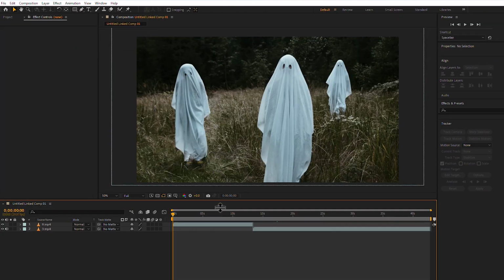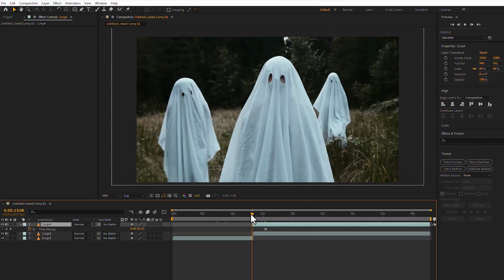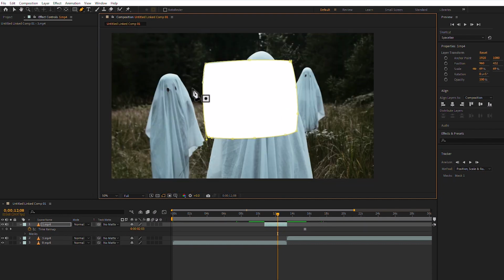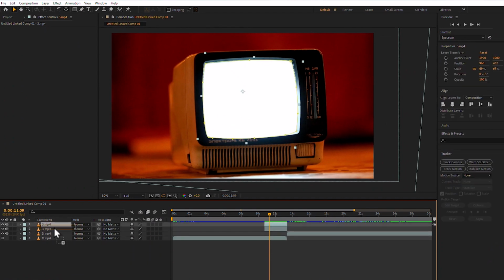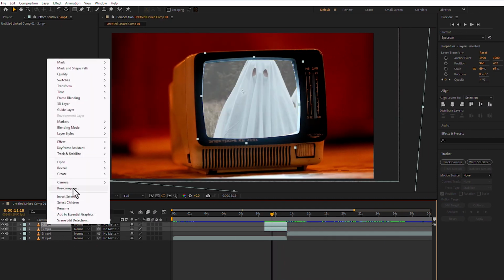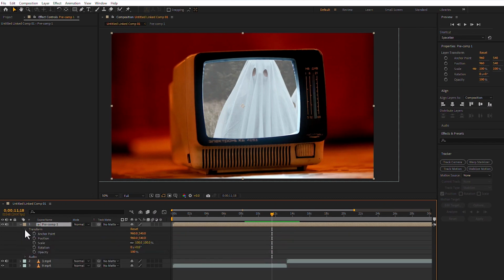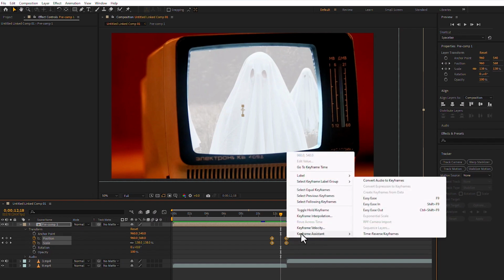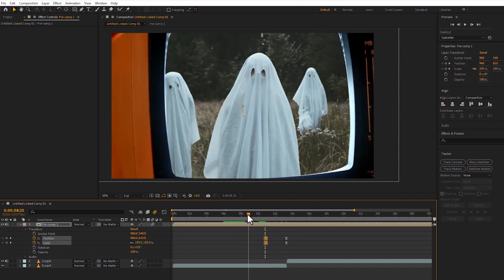Master the Zoom Freeze Frame Transition in Premiere Pro & After Effects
Zoom Freeze Frame Transition